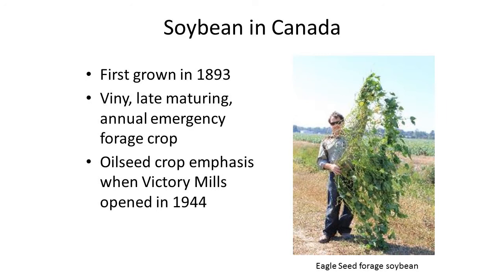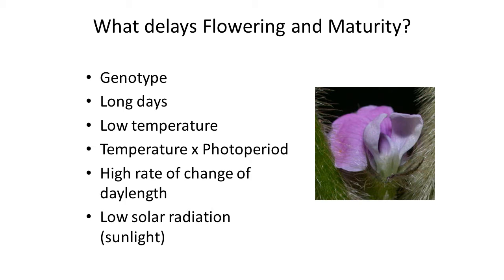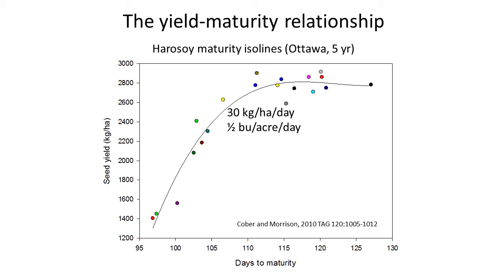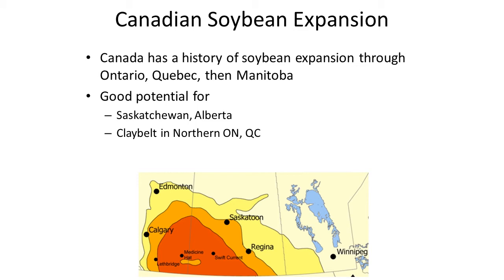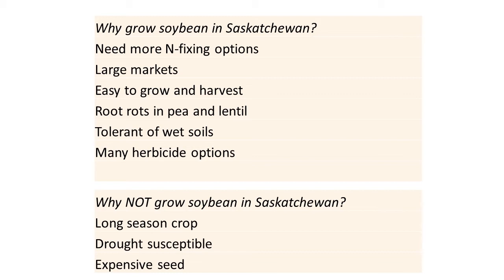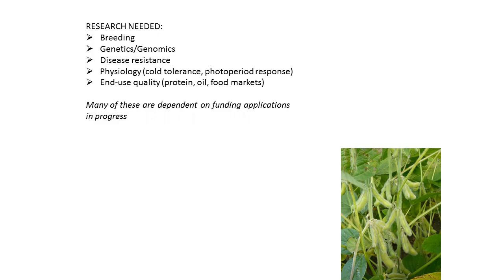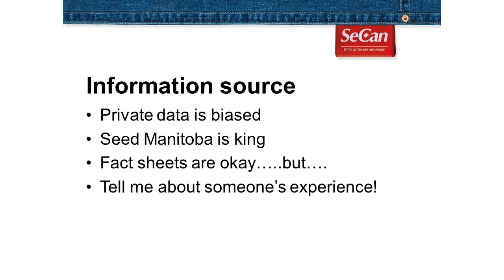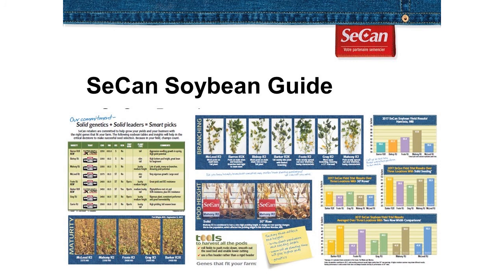Examining Soybeans on the Prairies, A Germination Retail Roundtable Webinar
Participants will learn about:
 • The latest in soybean research
 • New soybean varieties for the Prairies
 • How you can advise grower customers in Manitoba, Saskatchewan and Alberta who are thinking of growing soybeans

Speakers:
 • Tom Warkentin, Professor, Ministry of Agriculture Strategic Research Program Chair, University of Saskatchewan
 • Elroy Cober, Research Scientist, Soybean Breeding and Genetics, AAFC
 • Brad Pinkerton, Manitoba Marketing Representative, SeCan